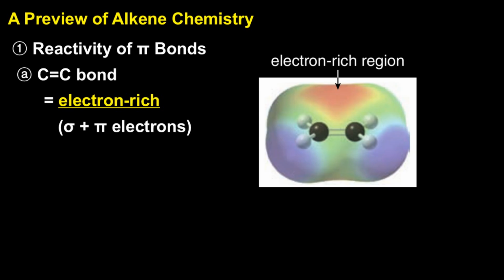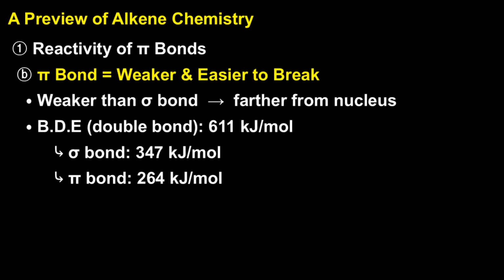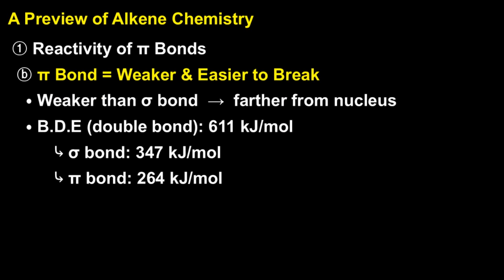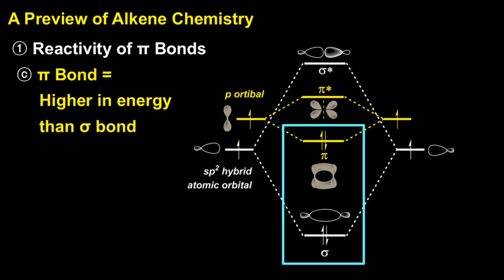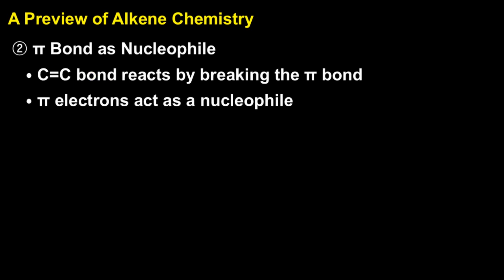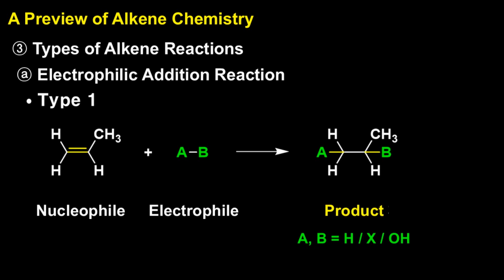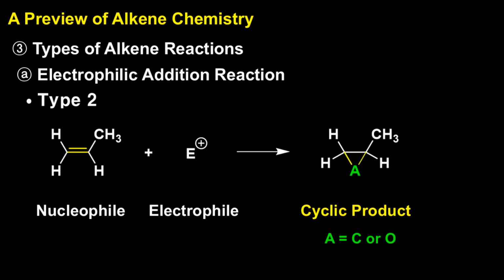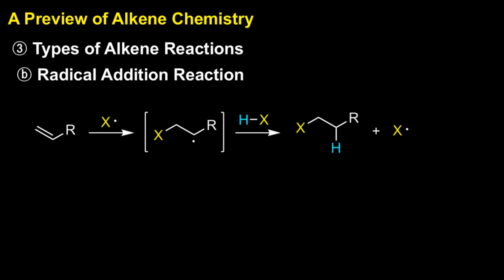Overview of Alkene Reactions | Free O Chem Lecture (Ch.06 Lec.06, English Subs)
1️⃣ About This Lecture

2️⃣ Timestamped Highlights
Easily navigate this lecture with the timestamps below.
1) Reactivity of π Bonds   0:40
2) Types of Alkene Reactions   2:41
3) Selectivity vs. Specificity   6:07
4) Alkene Reactions and Regioselectivity   6:53
5) Alkene Reactions and Stereoselectivity   8:37

4️⃣ Questions or Comments?